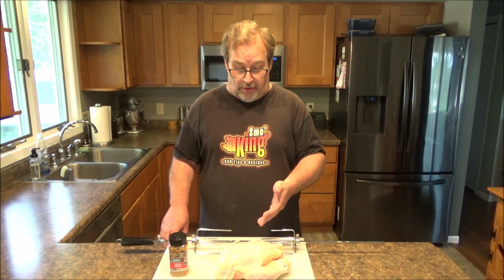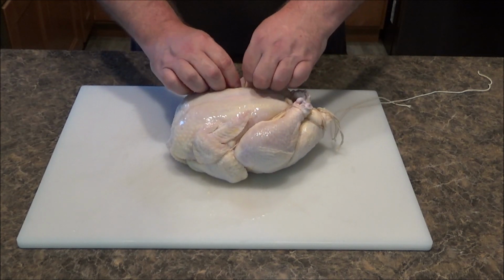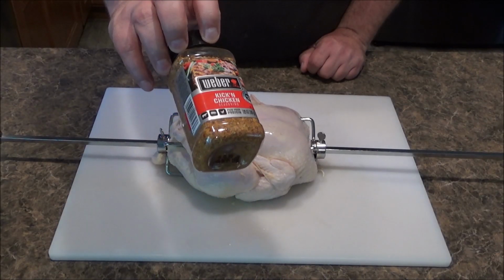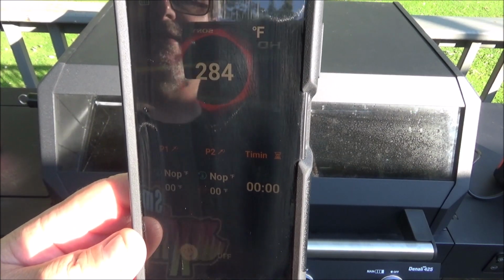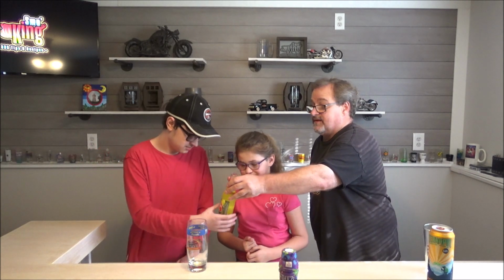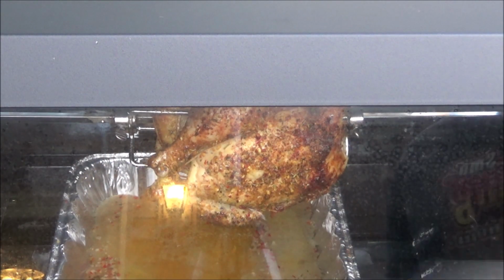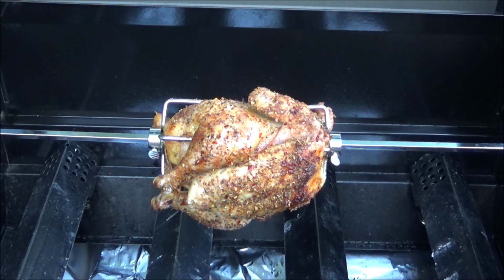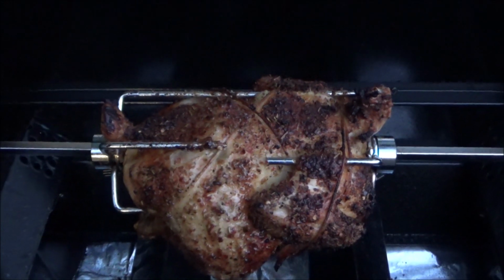Rotisserie Chicken on the Gas Grill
I absolutely love Rotisserie Chicken. We all have picked up one from Costco or Sam's Club, and they are Awesome. But can you make one yourself that is just as good? Watch my video to see what my family and I think as I cook a Rotisserie Chicken for the first time.

Ingredients:
Whole Chicken

Start by tying the legs of your Chicken together with butcher twine, and lace around to secure the wings. Center your Chicken on the rotisserie rod. Tighten the screw and put on the grill to confirm it spins properly.

Season your Chicken with the seasoning of your choice. Allow to rest while you heat up your grill to a temperature between 325-350 degrees. I would recommend placing a foil pan underneath the Chicken and filling it with some warm water, as it will catch any drippings from the Chicken.

Place your Chicken on the grill and allow to cook until it reaches an internal temperature of 165 degrees. During the last few minutes  spray the chicken with Olive Oil spray and crank your grill up to high. We want to try and crisp up the skin.

Remove and cover with foil and allow to rest for 10-15 minutes. Carve and enjoy!

Thanks to @MonumentGrills for sending me their Rotisserie Kit for their Denali  425 Gas Grill. It was such a great addition to their gas grill, and the perfect way to cook a Chicken.